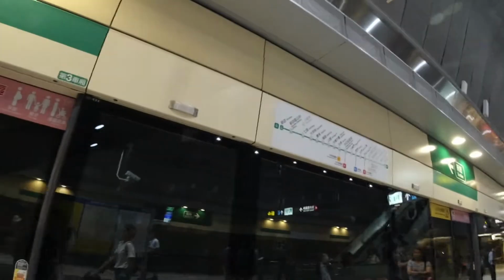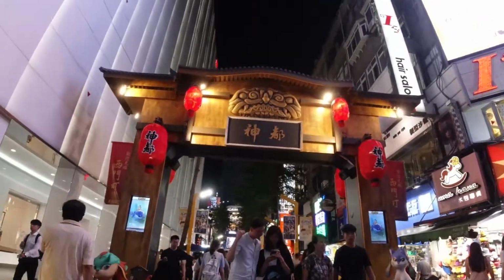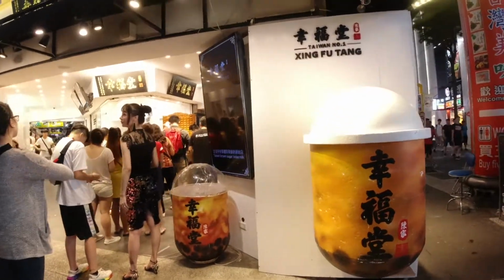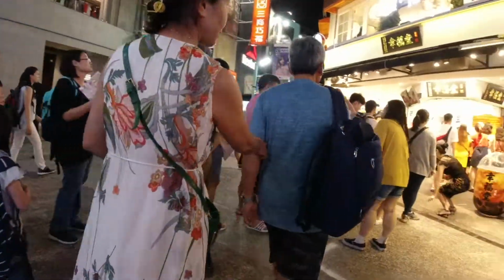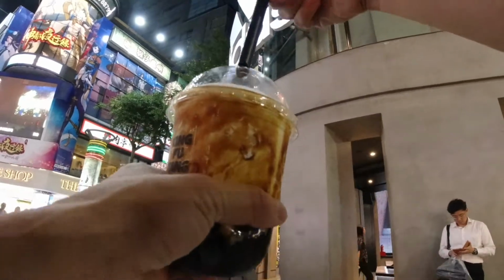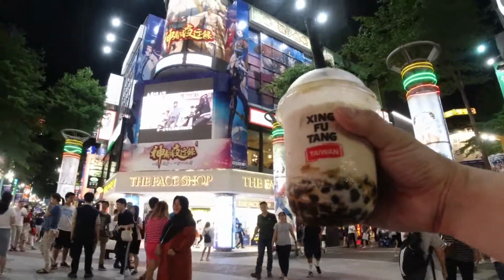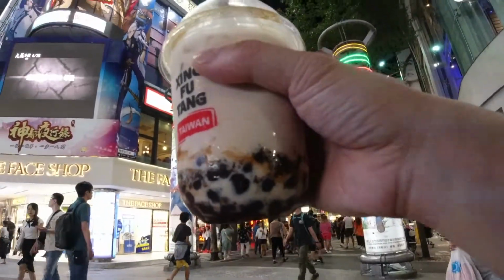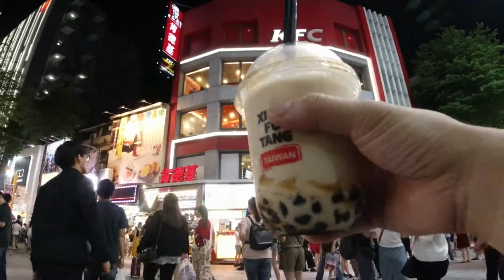Making of Xin Fu Tang Bubble Boba Black Sugar Tea in Taipei (Recommended Bubble tea, No. 1)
A short video to show how they make the Xin Fu Tang Bubble tea in Taipei, which is their No.1 Signature drink. The black sugar bubble tea at the cost of $70 TWD.